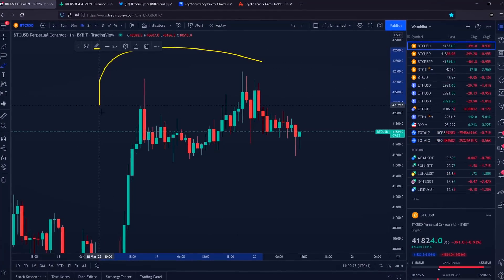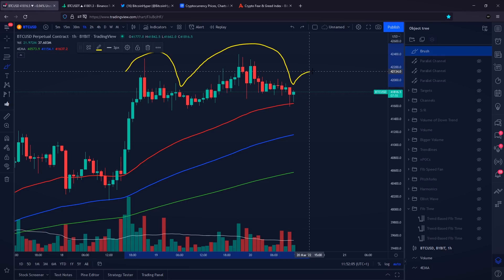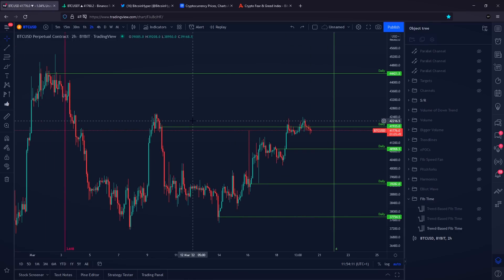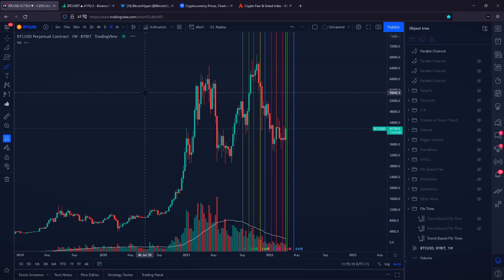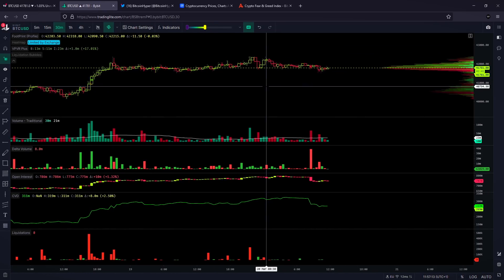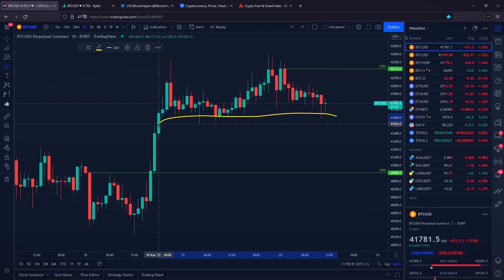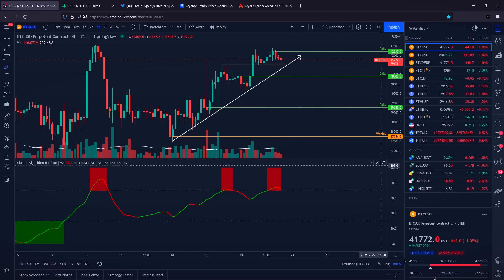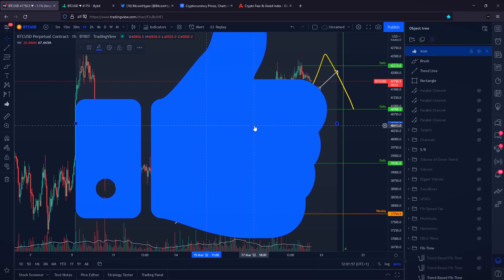BITCOIN IS A TICKING TIME BOMB!!!! [get ready!!] BITCOIN PRICE PREDICTION 2022 // BITCOIN NEWS TODAY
Bitcoin News Today - BITCOIN IS A TICKING TIME BOMB! [be ready!!] BITCOIN PRICE PREDICTION 2022 // BITCOIN NEWS TODAY // Cryptocurrency News Today // Crypto News Today

▶ TIMESTAMPS
0:00 Bitcoin Price Prediction

Bitcoin (BTC): 15ViBpKAhNCPzY9UXc6KoTEabUqTEXo1Hr
Ethereum (ETH): 0x2aA9a238511d267662A951E87C36eAd3a0275006
Bitcoin Cash (BCH): qztzh024tfg7fdk4s04hr2ggdw7v9m9kdqmavmarjj